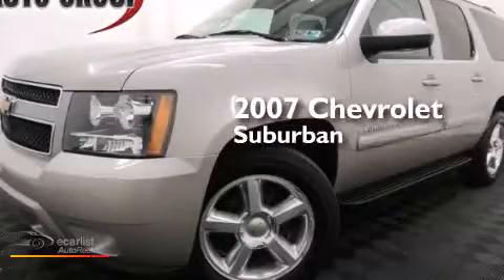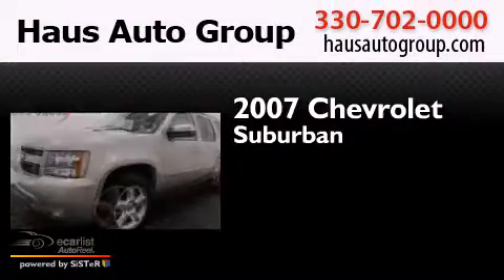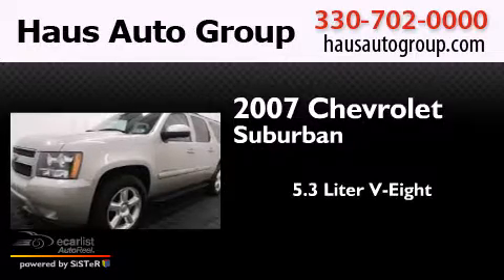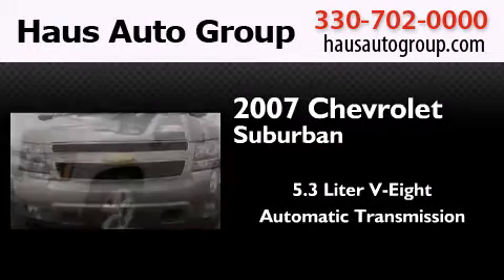2007 Chevrolet Suburban Canfield OH 44406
We have been honored to serve the Canfield OH area , we promise that your experience at our dealership will exceed your expectations ! Year : 2007 Make : Chevrolet Model : Suburban Engine : 5.3L Vortec 1000 V8 SFI Flex-Fuel Engine Trans . : Automatic Exterior : Unspecified Miles : 102,434 Interior : Unspecified Chris Haus Auto Sales LLC 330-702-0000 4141 Boardman Canfield Rd Canfield , OH 44406